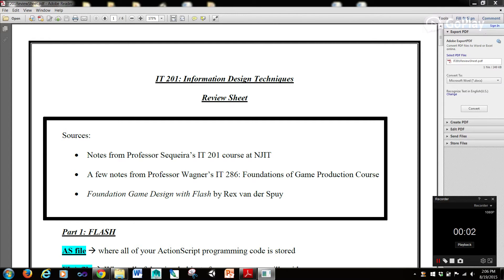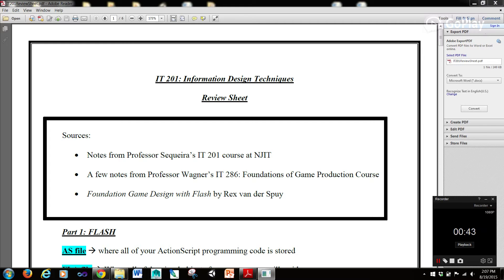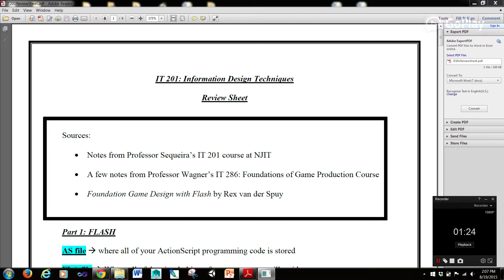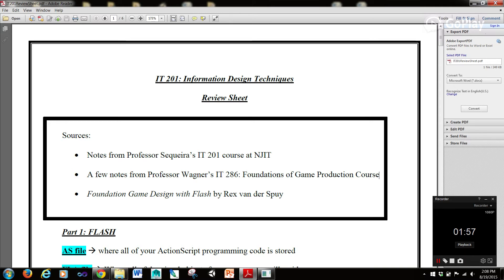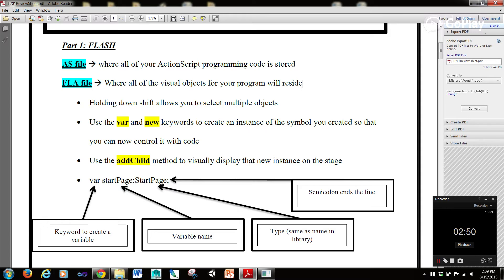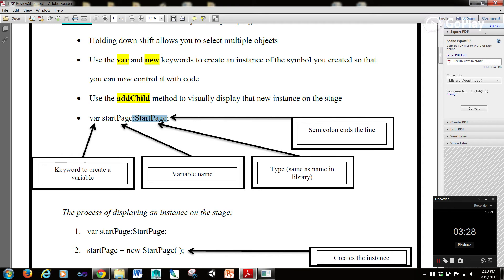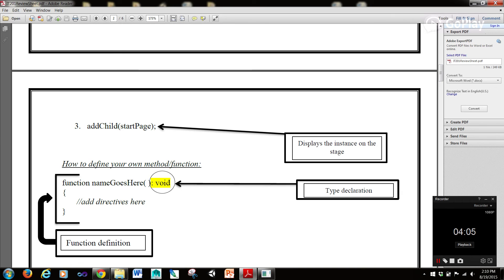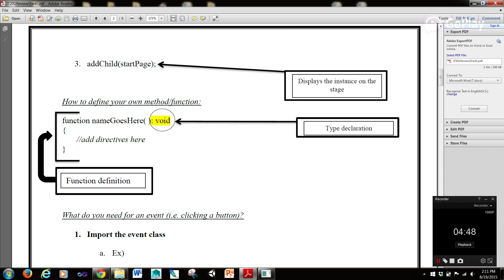Information Design Techniques Intro 01